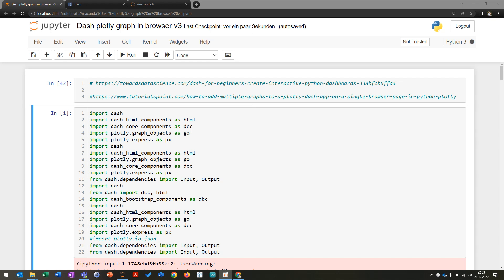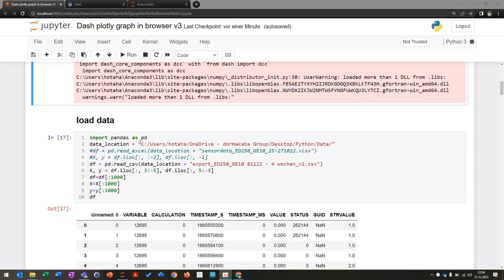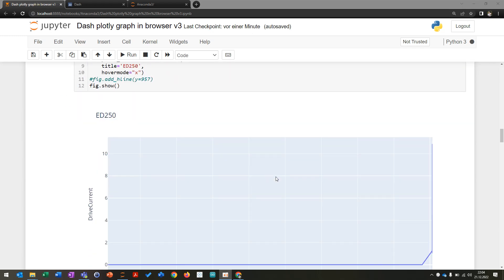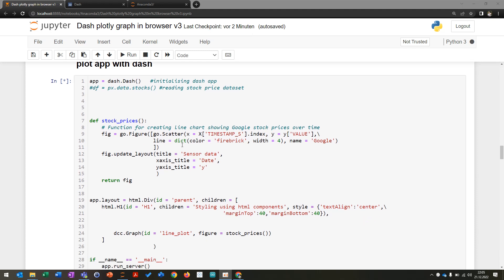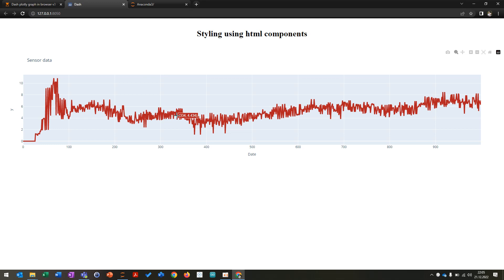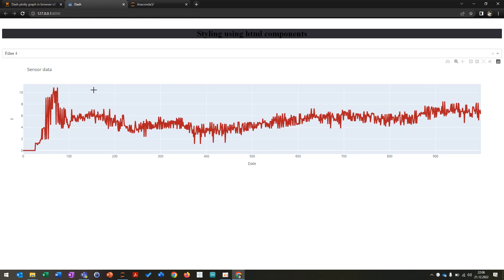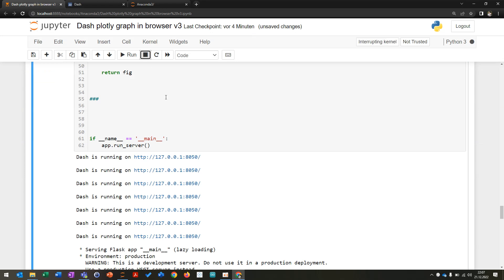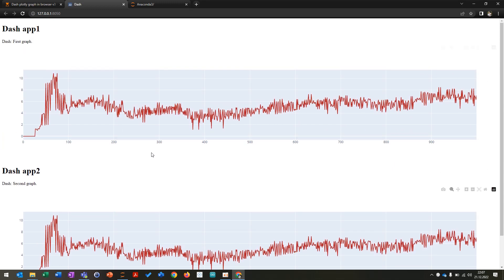Create Dashboards with Dash in Python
Today i will talk about creating Dashboards in Dash with Python.

Have fun 😉